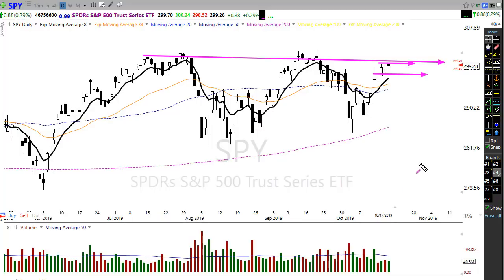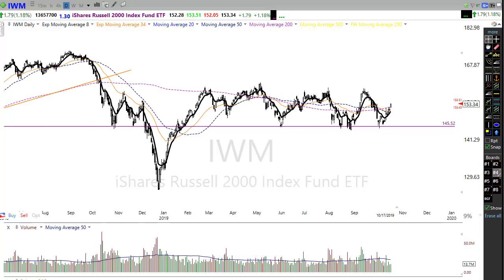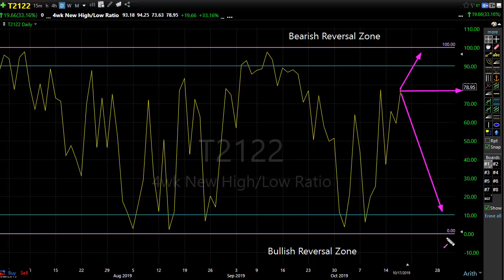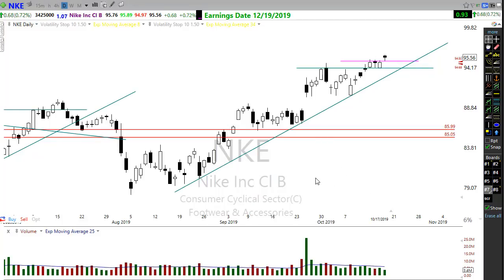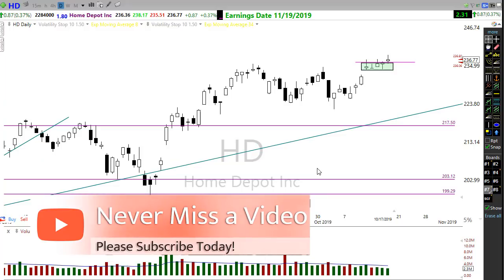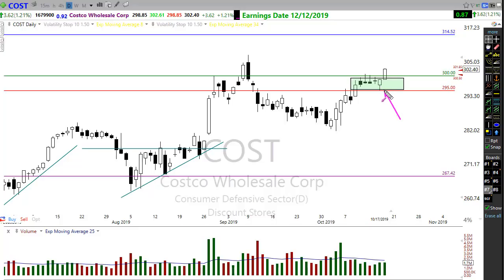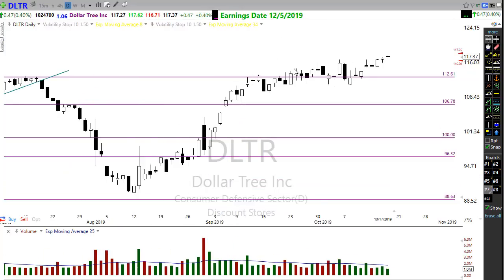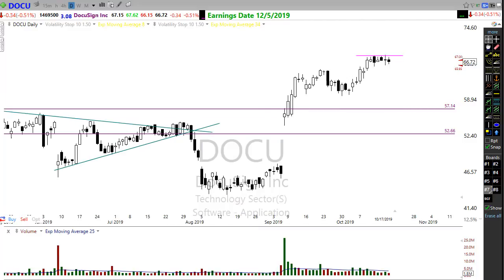Morning Market Prep | Stock & Options Trading | 10-18-19